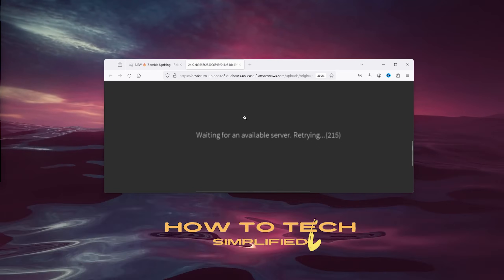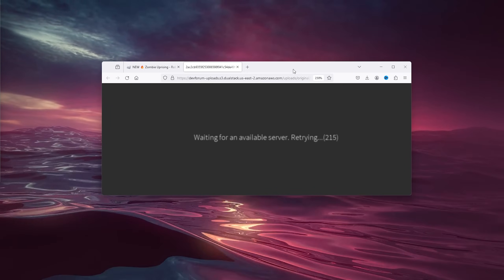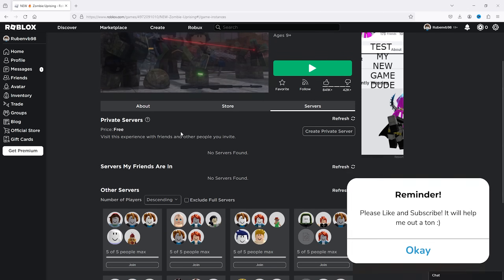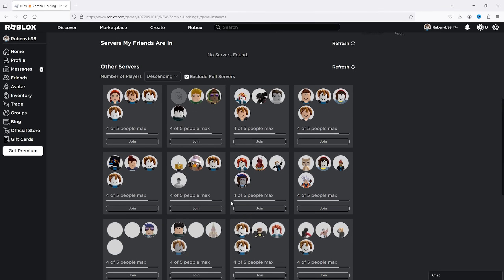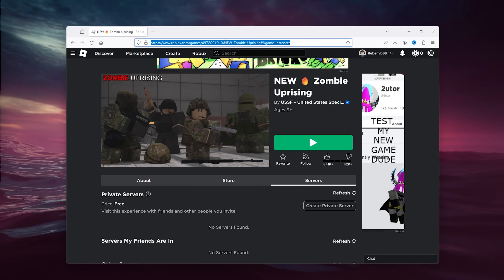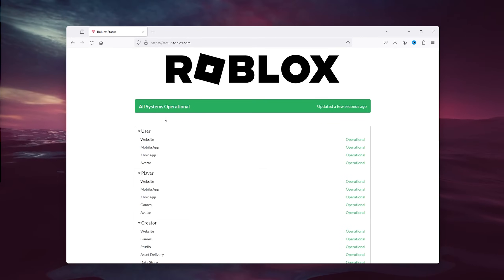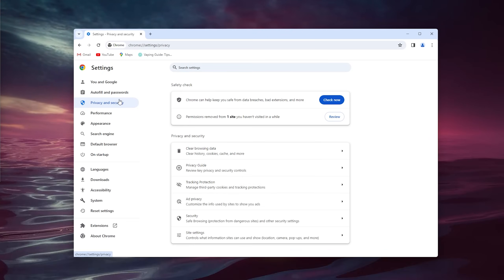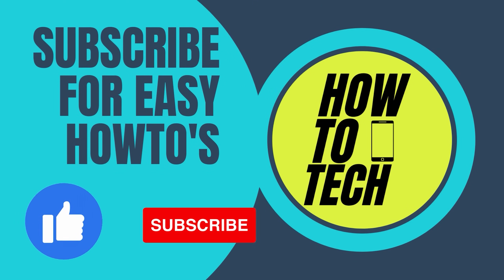How To Fix “Waiting For an Available Server” in Roblox - 2024 Full Guide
Elevate your Roblox experience by addressing the "waiting for an available server" issue with our effective guide. Discover how to fix the problem on Roblox, whether you're playing on iOS or another platform. Our step-by-step instructions provide a comprehensive solution to the "waiting for available servers" error, ensuring you can seamlessly join games without delays. Say goodbye to frustrating wait times and enhance your Roblox gameplay. Follow our guide for 2024 and get back to enjoying Roblox without interruptions.